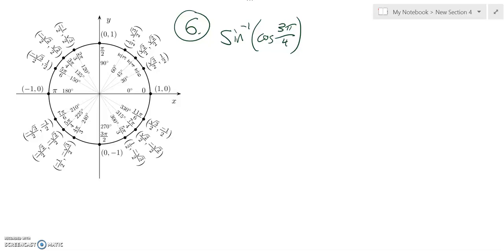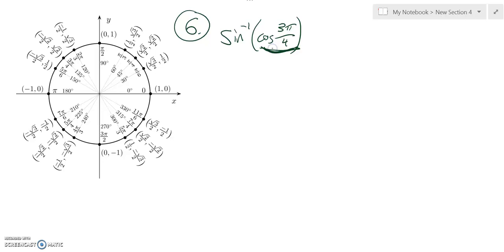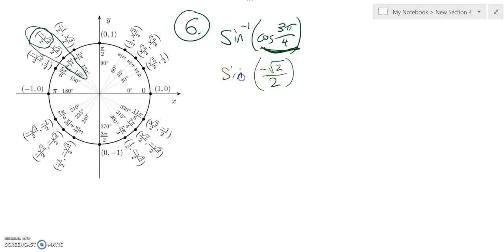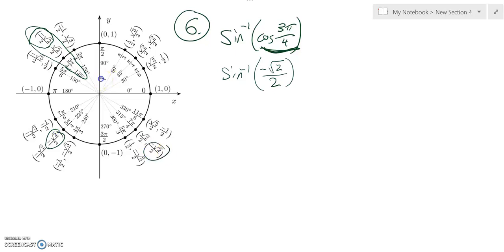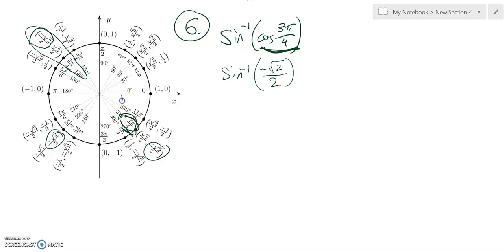m142 pract test 1 06 W18